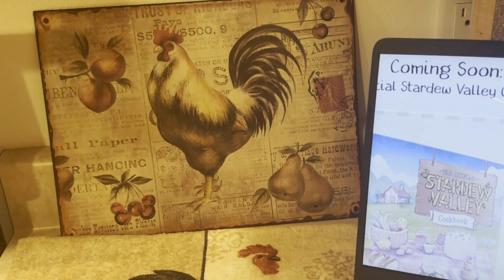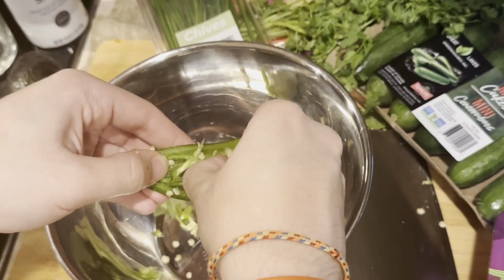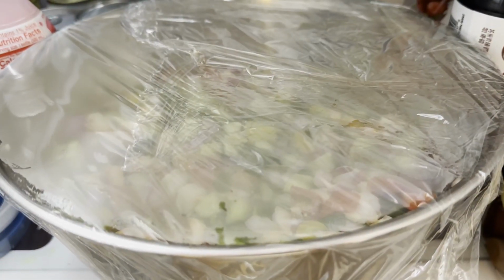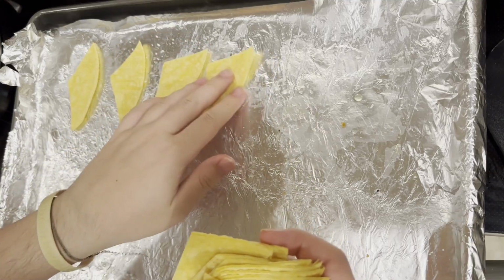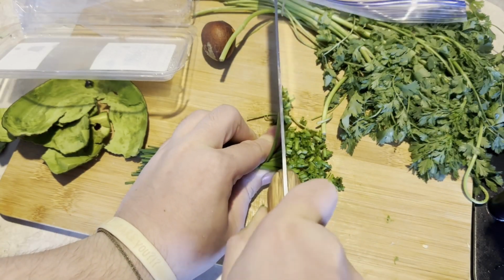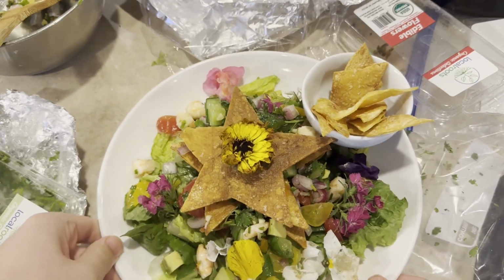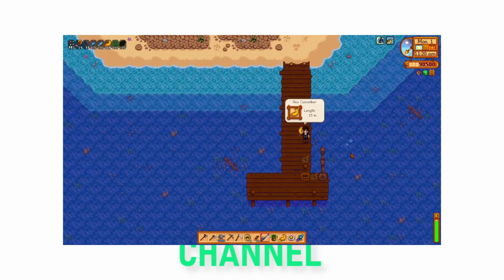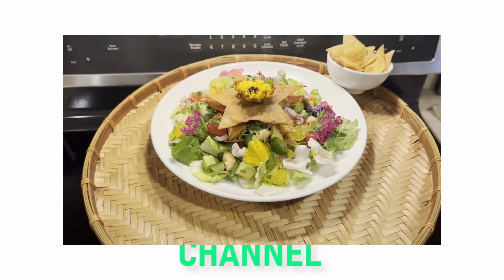The MAX AC Channel #91: Lucky Lunch (Stardew Valley)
Hello everyone and welcome back to another episode of the Max AC Channel. I’ve collected a lot of cookbooks this past year and I’ve been wanting to try all of these recipes, so for this month’s theme, we will be doing another round of AniMay, where we will be making four more recipes inspired by four different animated pieces of entertainment. For this week’s episode, we will be making some Lucky Lunch from Stardew Valley.

In the comments below, let me know how it went if you decide to make it and let me know if there’s anything you want to make next.

And remember, if you want to stay cool in the kitchen, turn your AC to the max and watch the MAX AC Channel.
LUCKY LUNCH (4 servings)
Ingredients:
- 6 cups or so water for boiling
- 1/2 cup fresh lime juice (from about 4 limes)
-  Some kosher salt
- 12 ounces or so large or extra-large shrimp, peeled, deveined, and tails removed
- 5 tablespoons extra-virgin olive oil
- 3/4 teaspoon granulated sugar
- 2 garlic cloves
- 1/2 small red onion
- 1 small jalapeño
- 1 large or 4-5 small Persian cucumbers
- 1 cup rainbow cherry tomatoes
- 12 yellow corn tortillas
- 1 small avocado
- 3 tablespoons fresh chive greens
- Some edible flowers for garnish (optional)
- 1/4 cup fresh cilantro
- 2 packed cups romaine lettuce

Instructions:
1. First, set a pot of water to boil. While we wait, we’ll prepare the ingredients.
2. Mince up your garlic and finely chop up your red onions. Then for your jalapeño, cut off the stem, cut it in half, remove the seeds, and then mince this up as well. For your cucumbers, cut them so that you have 4 quarters. Then, chop up your cucumber quarters into 1/2 inch pieces. For your cherry tomatoes, cut these to create 4 quarters as well.
3. Once your ingredients are ready, your water should be boiling by now, so stir or squeeze in 2 tablespoons of the lime juice from 1-2 limes and add in 1 tablespoon of salt. Then, add in the shrimp. Cover with a lid and immediately turn off the heat. Keep the shrimp in the hot liquid until just cooked through, 3 to 4 minutes. Drain the shrimp from the water and let it cool slightly before continuing.
4. Next, cut the shrimp into 1/2-inch pieces and place them in a large bowl. Add the remaining 6 tablespoons of lime juice from the rest of the limes, 2 tablespoons of the olive oil, the sugar, garlic, red onion, jalapeño, cucumber, cherry tomatoes, and 1 teaspoon of salt. Carefully stir this to combine everything, and then cover with some plastic wrap and refrigerate for at least 2 hours and up to 4 hours.
5. While we wait, we’ll prepare our star chips. Preheat the oven to 350°F, making sure that there’s a rack in the upper and lower thirds of the oven.
6. Next, we’ll cut out our star tortillas, so grab or create a stencil out of cardboard, or freehand it. Also, make sure to keep any scraps for later.
7. Then when you’re done, divide the tortilla stars between 2 large baking sheets, brush them all over with some of the remaining olive oil, and season liberally with some salt. Bake it in the oven until it’s lightly browned in spots and crispy, about 15 to 20 minutes, flipping once and rotating the baking sheets top to bottom once after 10 minutes. Once they’re done, transfer the baked stars to a wire rack to cool and leave the oven on.
8. Next, let the baking sheets cool and we’ll repeat this to cook the scraps. Divide the tortilla scraps between the baking sheets. Brush the scraps with more of the olive oil and season liberally with salt. Bake this as well until it's also lightly browned in spots and crispy, about 15 minutes, flipping the scraps over and rotating the baking sheets top to bottom and vice versa once after 8 minutes instead since these are smaller in size. Once they’re done, transfer the scraps to the wire rack to cool completely as well.
9. When you are ready to serve the dish, we’ll prepare the rest of the ingredients, so for your avocado, cut it in half, remove the pit and then remove the flesh and dice it up into bite-sized pieces, finely mince your chives, and roughly chop up your cilantro. Then, when you’re ready, stir the avocado, chive greens, and cilantro into the shrimp ceviche. Make sure to taste for seasoning and add some more salt, if needed.
10. Then, to plate the dish, scatter one-fourth of your lettuce on a large serving plate, then drizzle with some of the shrimp marinade. Next, scoop 1/3 cup of the ceviche onto the center of the lettuce, then top with 1 star tortilla chip. Layer with another scoop of ceviche, another star tortilla chip, more ceviche, and top with the third star tortilla chip. Then, garnish with some of the edible flowers if desired. Serve immediately, with a bowl of the baked tortilla scraps alongside, and with that, your Lucky Lunch is ready to eat.